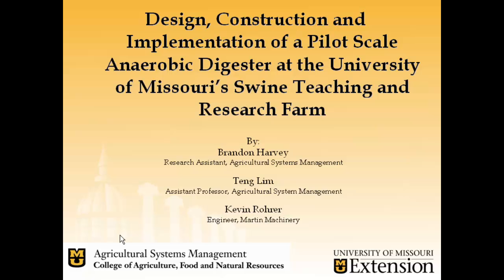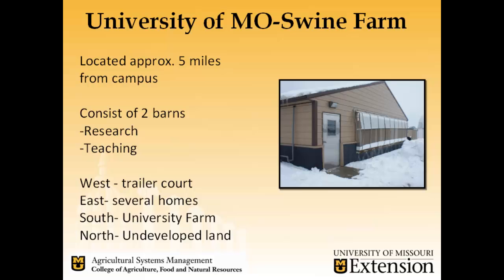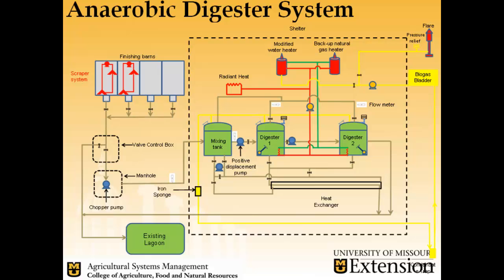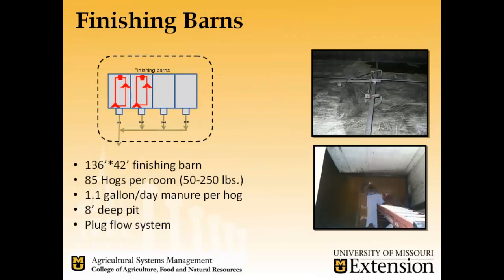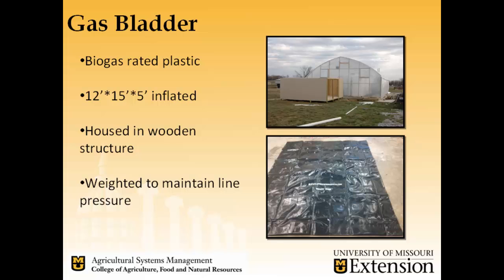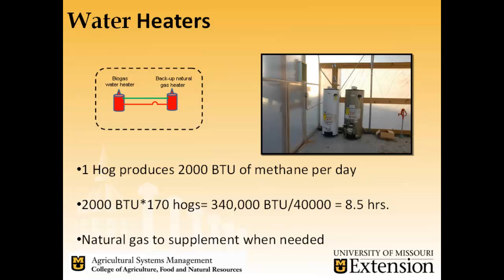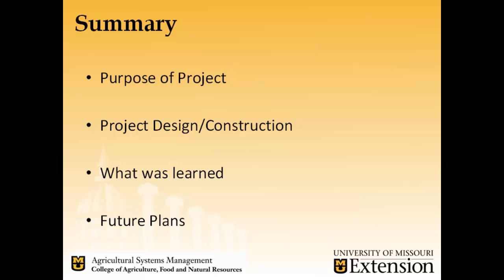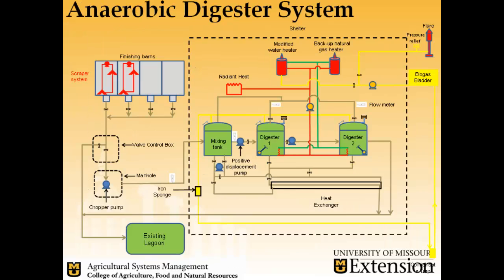Design, Construction and Implementation of a Pilot Scale Anaerobic Digester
Animal manure is often utilized by the American agriculture industry as fertilizer without considering the potential energy production. It is well established that on-farm anaerobic digestion (AD) can be effective in providing energy, reducing greenhouse gas emissions, and controlling air and water pollutions. Knowledge of the ADs on biogas production, digested and stored manure nutrients, and air emissions must reach parties of interest. A modular, pilot-scale, mesophilic AD system is being installed for the new swine finishing facility at University of Missouri-Columbia Research Farm.